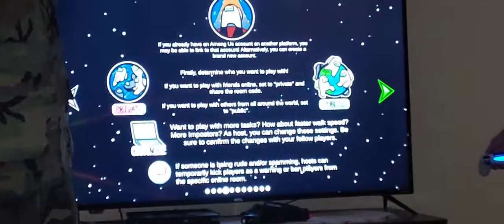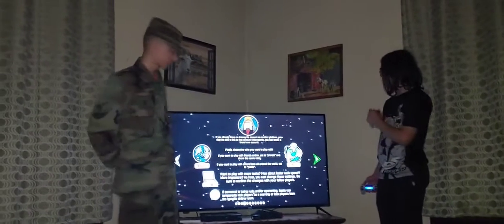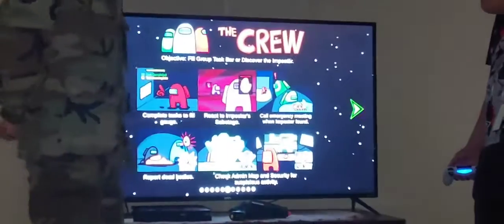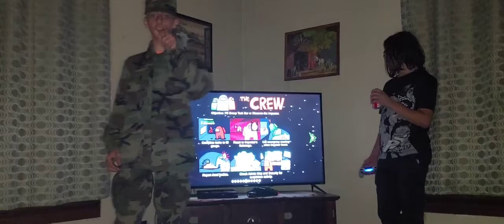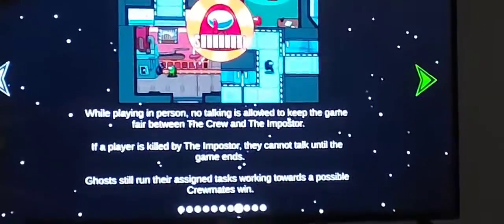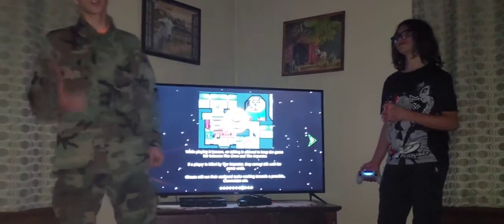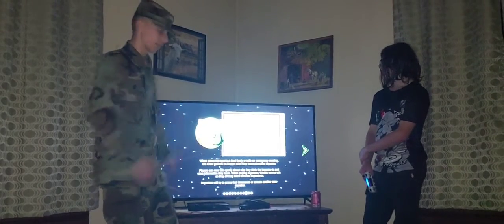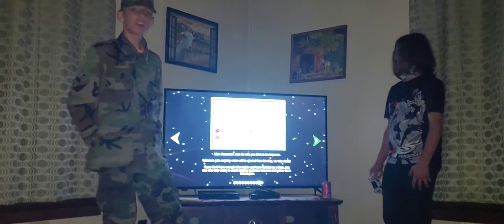How To Play Among Us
I am a mugger🐶🍺 (Mug Root Beer Fan)